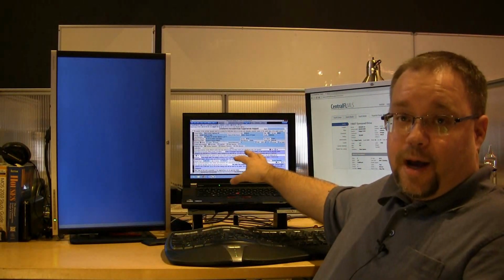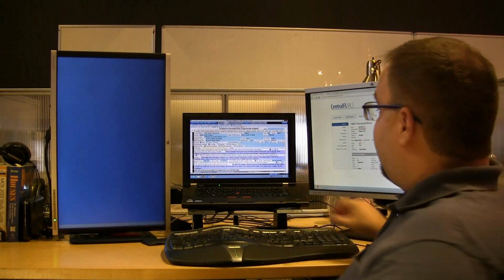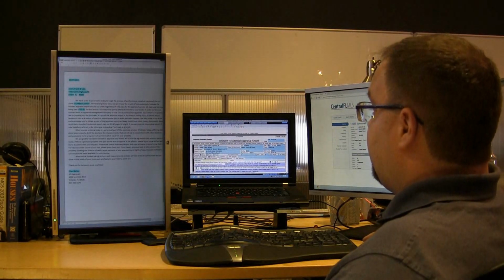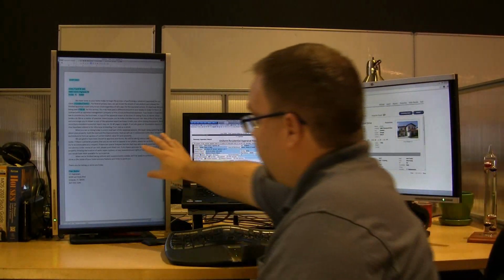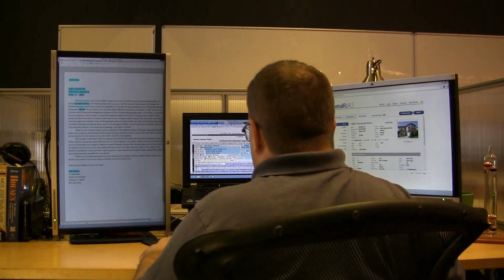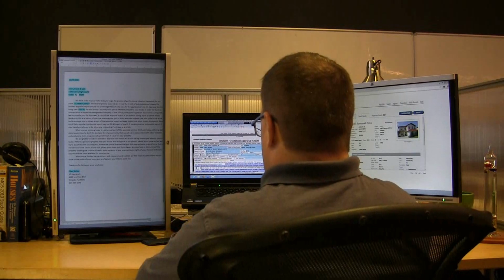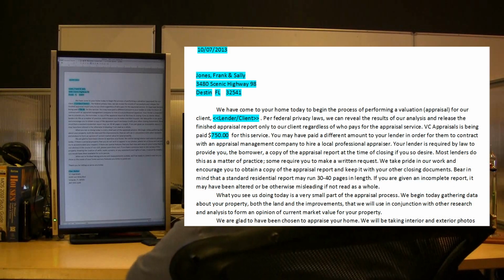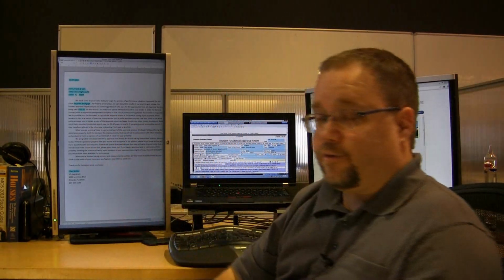Appraiser Tech Tip: Watching your addendum get filled out automatically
In a recent tip we showed you how to link a field from your forms into the addendum, so that as I fill out my major form, the addendum is filled out at the same time.
What's neat is, if you use TOTAL's multi-monitor functionality to put your addendum on another screen, you can actually watch as your addendum gets filled out.